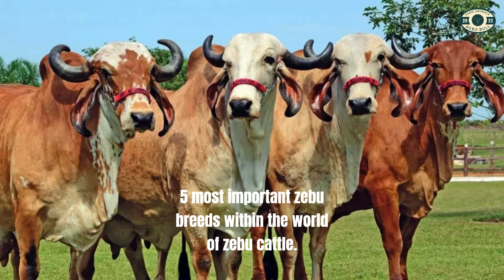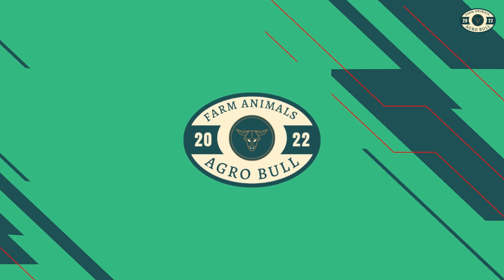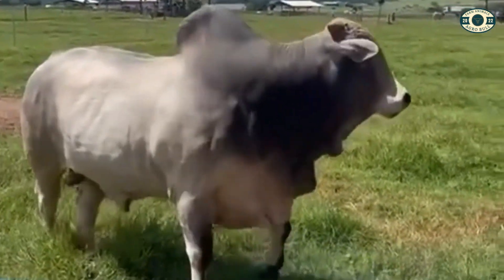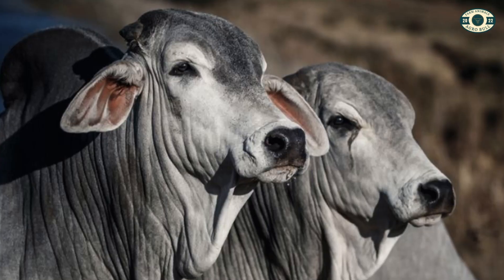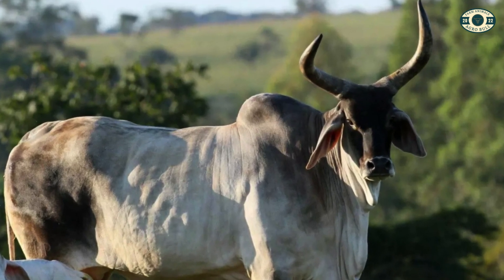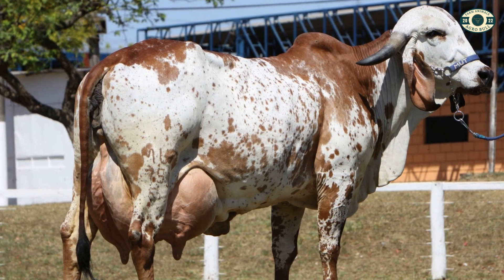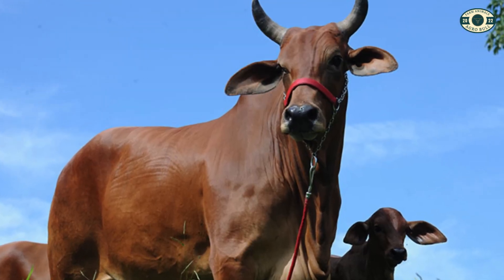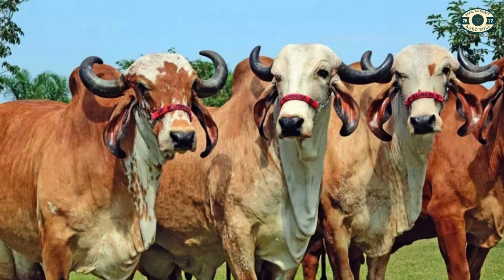5 most important Zebu breeds in the world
Here you can find everything about Farms around the world.